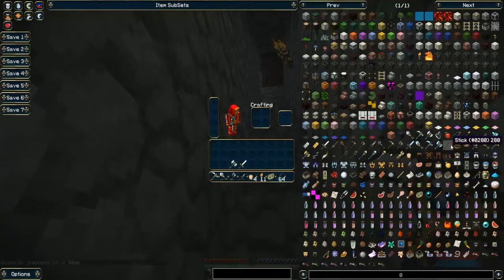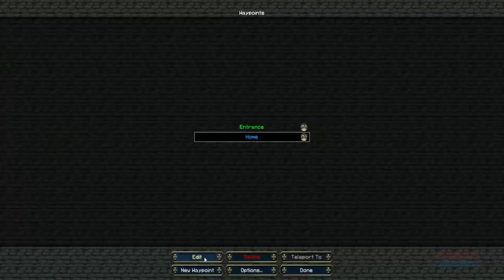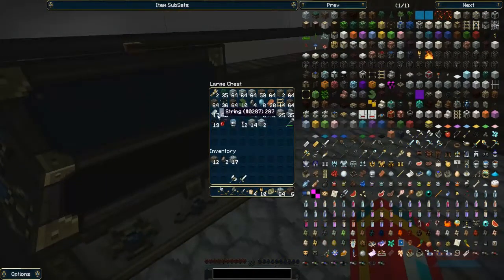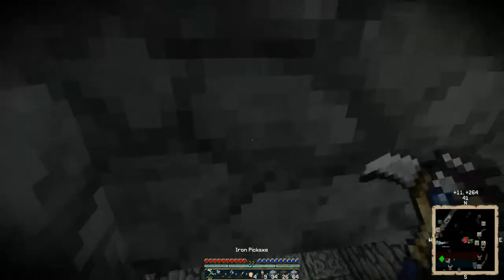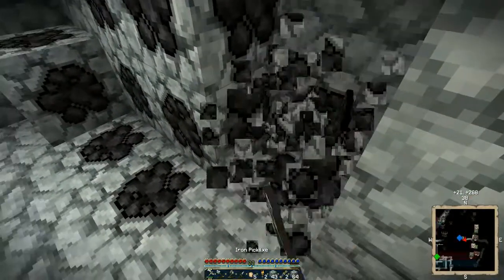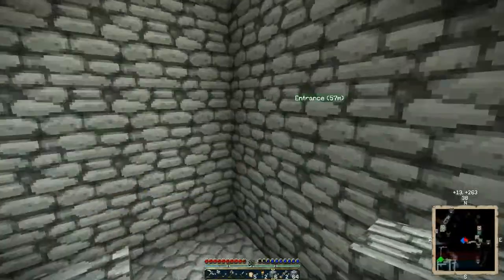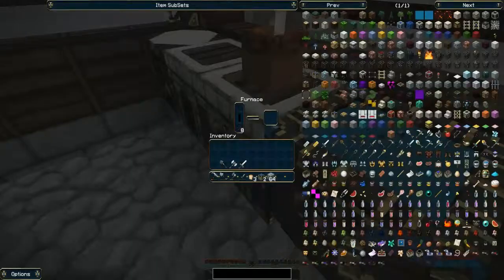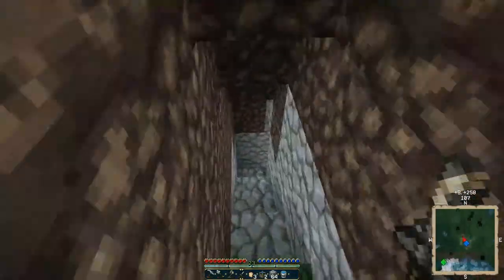Kiddacraft Adventures: Stupid Skeletons (Mob Traps With Kiddabob Prt.1)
Hi guys Kiddabob here and i am uploading again but the reason i wasn't was due to college work that i had to do